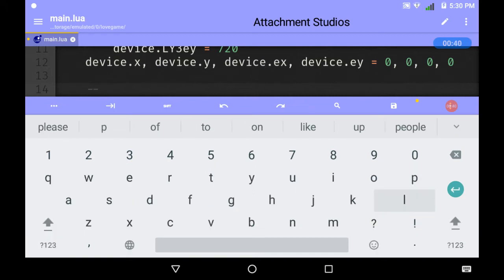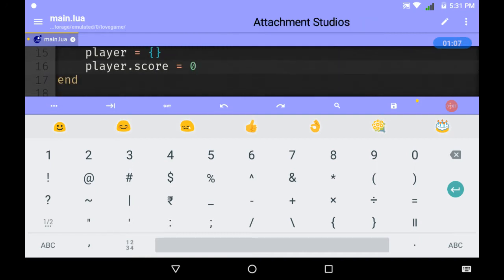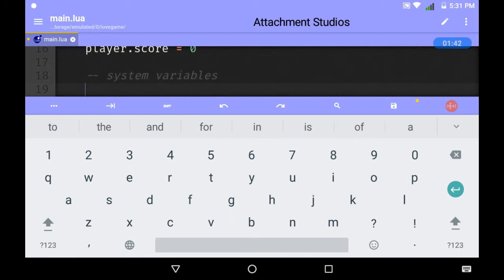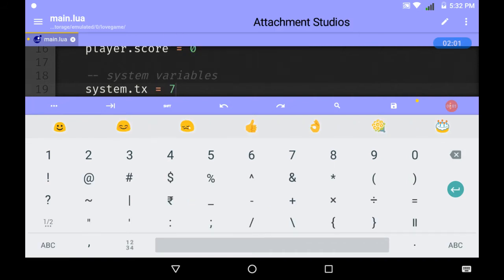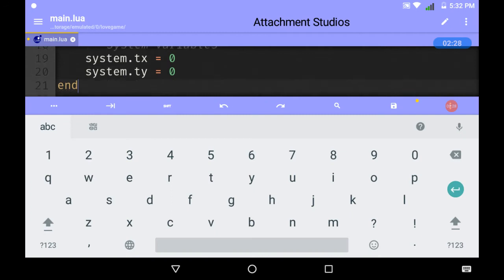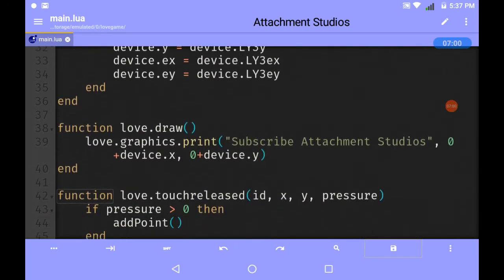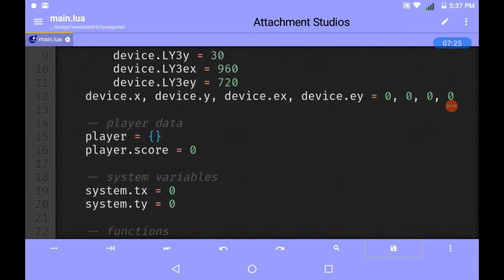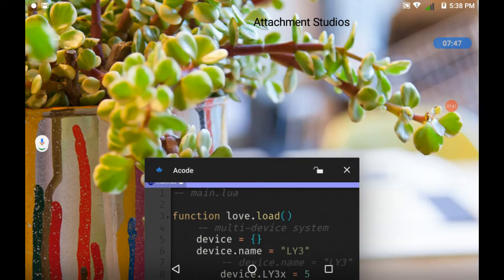LOVE2D For Android-DEVLOG3 || Gameplay || Attachment Studios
DevLog3

Attachment Aditya
Attachment Studios